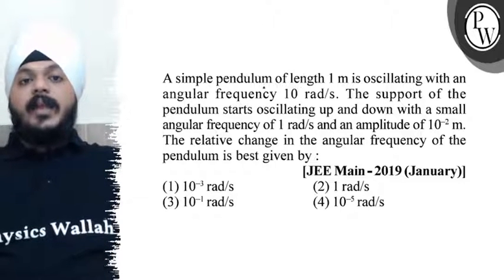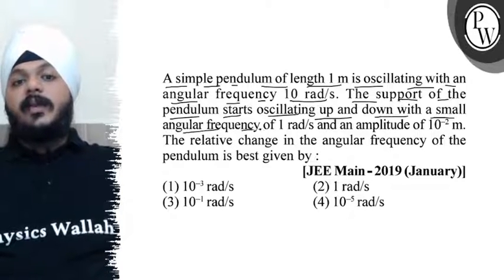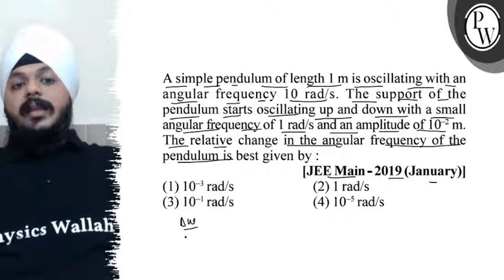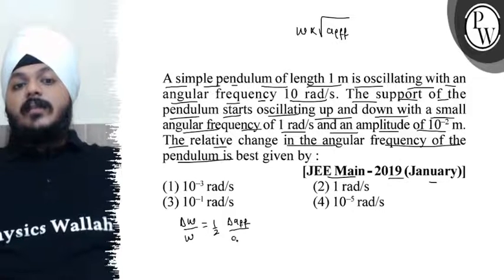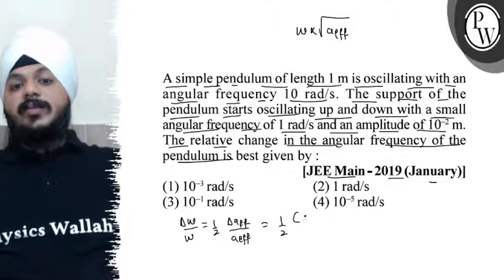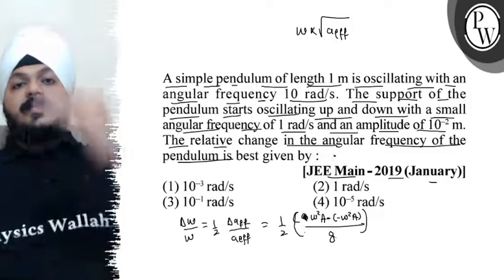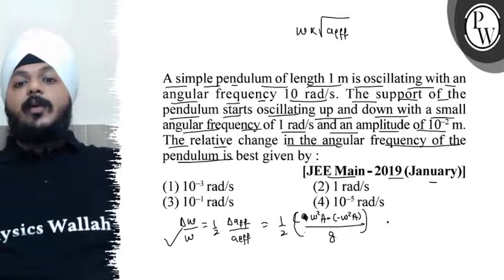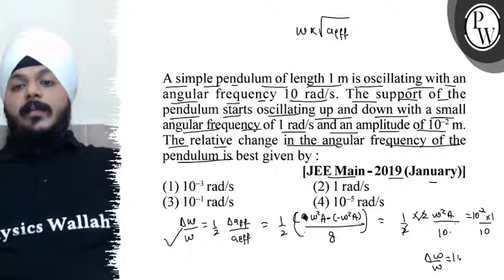A simple pendulum of length 1 m is oscillating with an angular frequency 10 rad / s. The support...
A simple pendulum of length 1  m is oscillating with an angular frequency 10 rad / s. The support of the pendulum starts oscillating up and down with a small angular frequency of 1 rad / s and an amplitude of 10^-2 m. The relative change in the angular frequency of the pendulum is best given by :
[JEE Main - 2019 (January)]
(1) 10^-3rad / s
(2) 1 rad / s
(3) 10^-1rad / s
(4) 10^-5rad / s